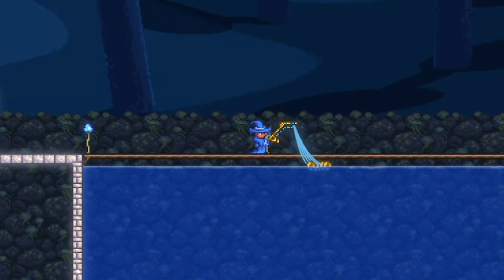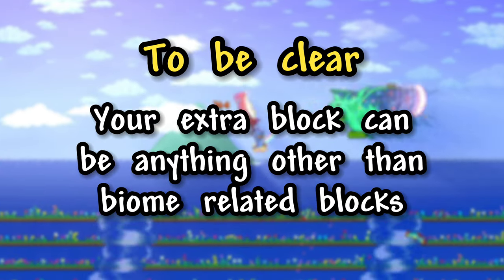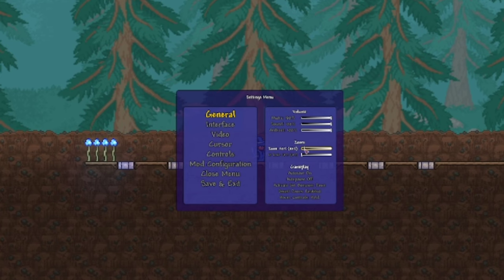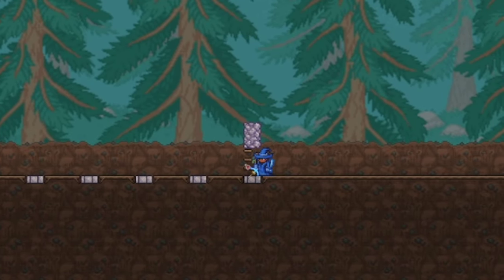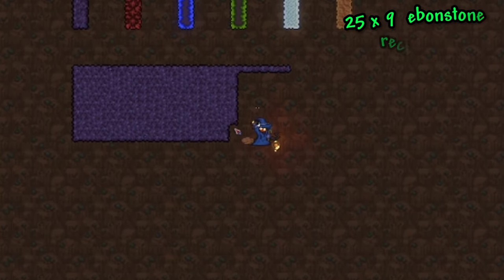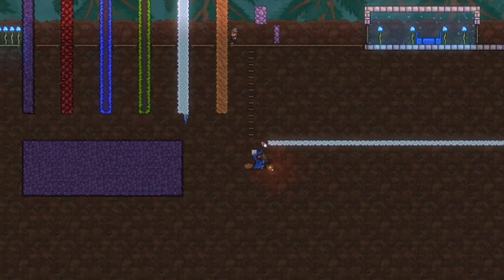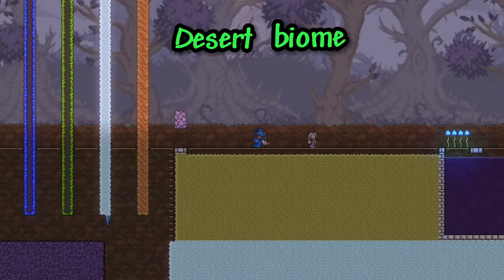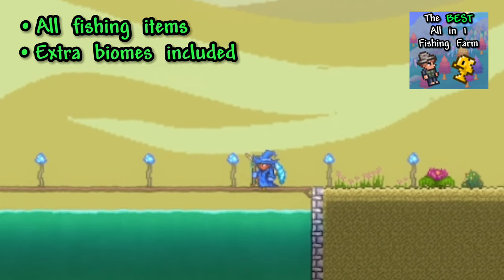The BEST fishing farm in Terraria (1.4.4)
Fishing in Terraria is normally a long and tedious process that involves you having to go all over your world, but it doesn't have to be that way. In this video, I go over how you can make an All-in-one fishing setup in Terraria, which has almost all of the biomes in one small area over a pool of water.  This setup/farm will allow you to easily go through your fishing quests and get great loot, while also leaving out the worst parts about fishing.